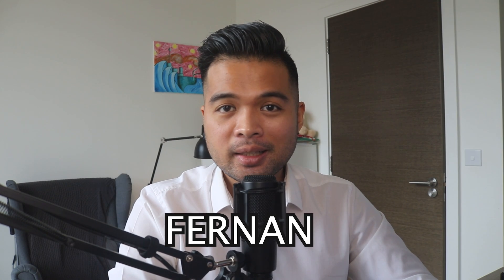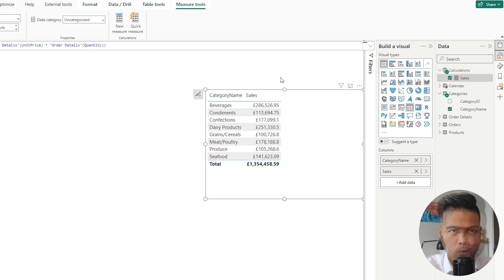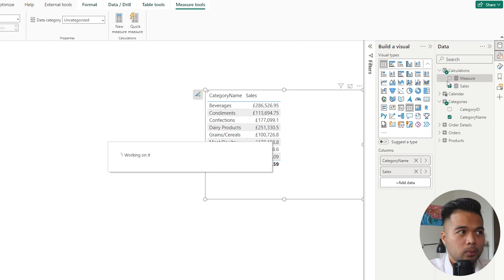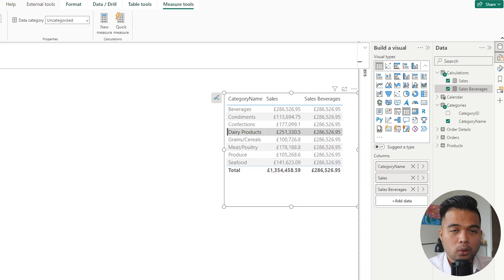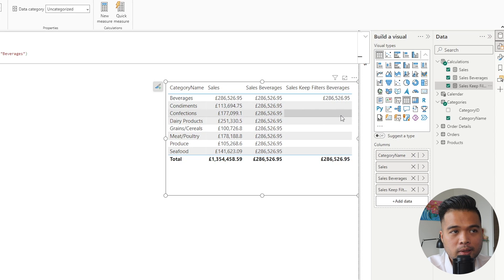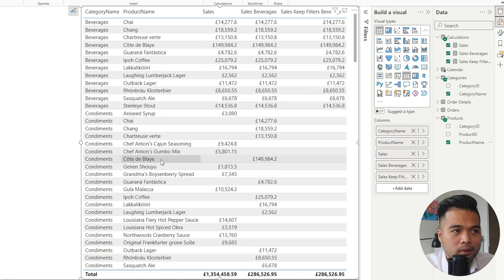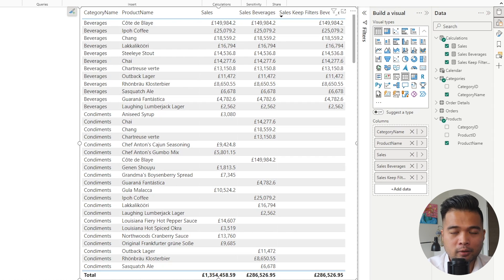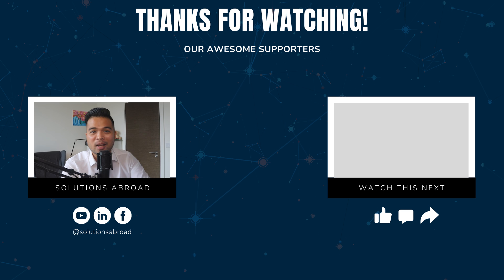How to use KEEPFILTERS DAX Function in Power BI // DAX Basics // Beginners Guide to Power BI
In this video were going to go through the KEEPFILTERS DAX function in Power BI, and the type of use cases you might consider using this function.

🕓 TIMESTAMPS
0:00 - Intro
01:10 - Explaining CALCULATE
04:53 - Documentation
05:32 - Writing KEEPFILTERS measure
06:31 - Scenario to consider
08:52 - FILTER vs KEEPFILTER